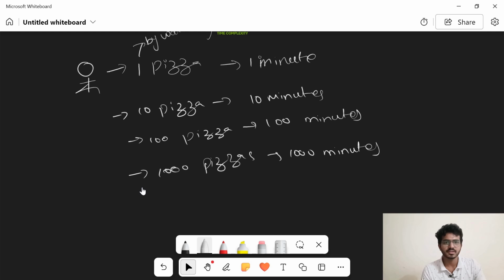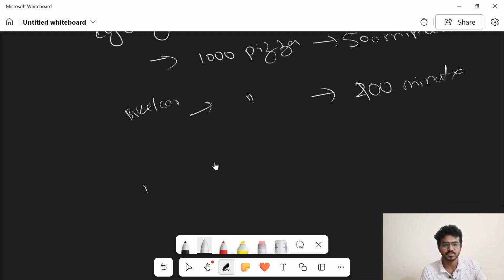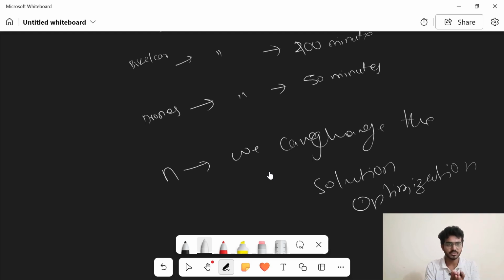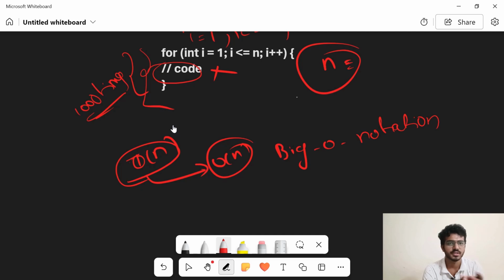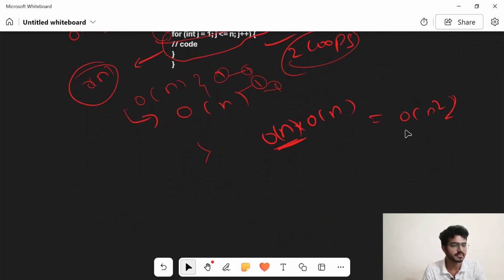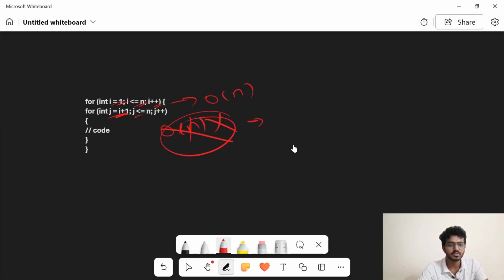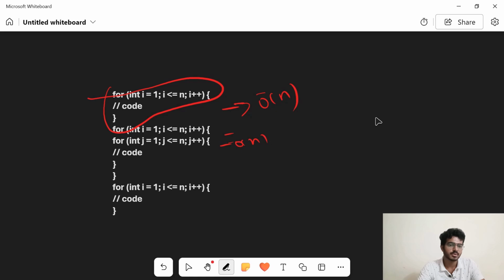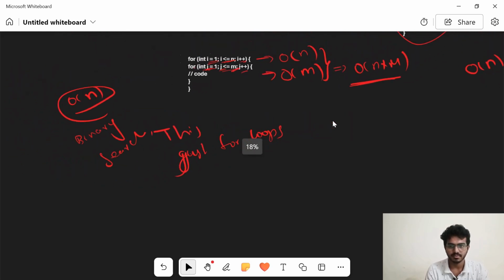Time Complexity | DSA From Scratch | A Unique and Simplified Approach 🚀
In this video, we’ll kickstart your journey into Data Structures and Algorithms (DSA) from scratch, using a completely unique and easy-to-understand approach. Whether you're a beginner or someone looking to strengthen your foundation, this is the perfect starting point.

Get ready to:
✅ Simplify complex concepts
✅ Learn with real-world examples
✅ Build a solid DSA foundation

💬 Drop a comment with your thoughts or questions – I’d love to hear from you!